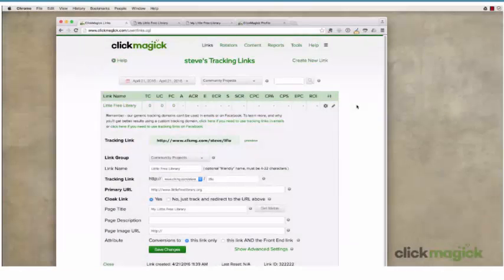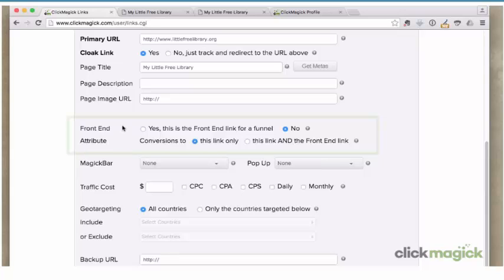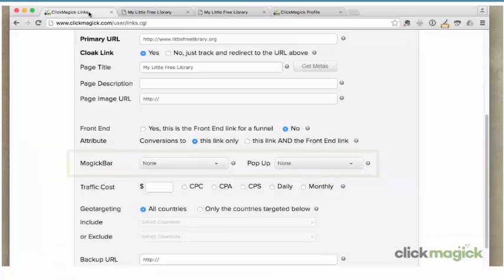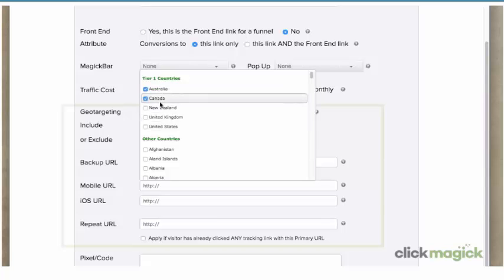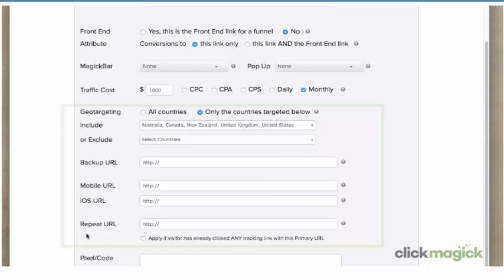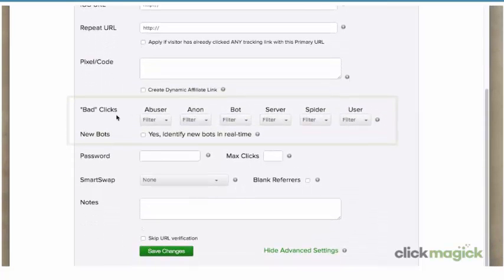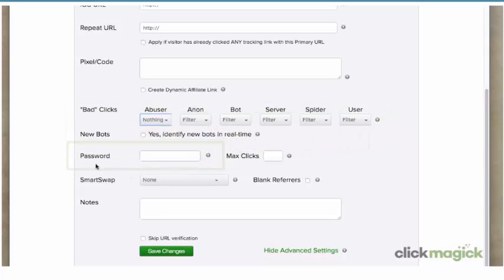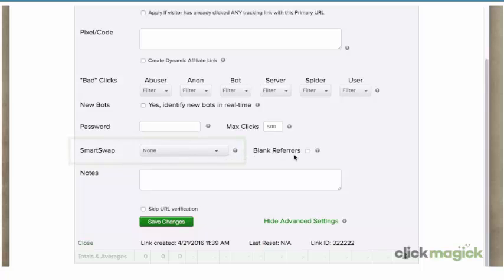Advanced Link Tracking